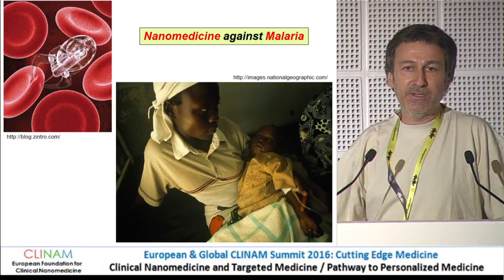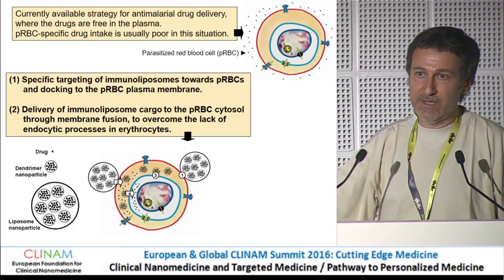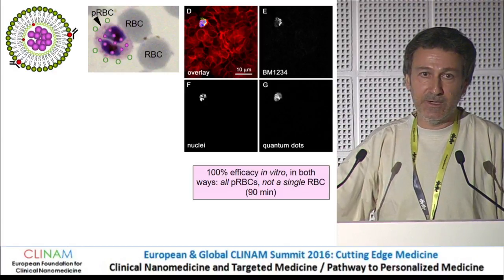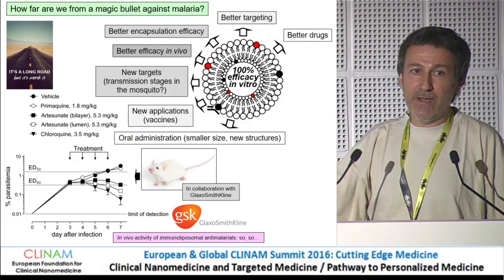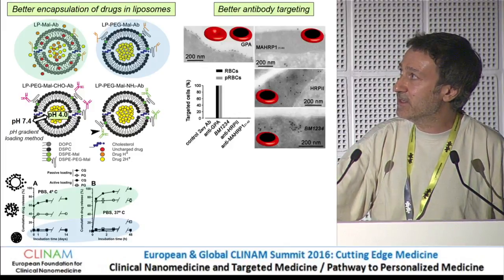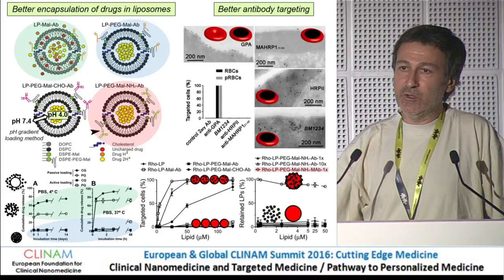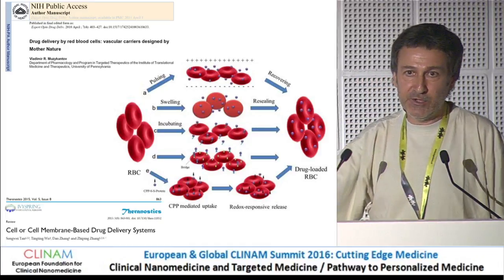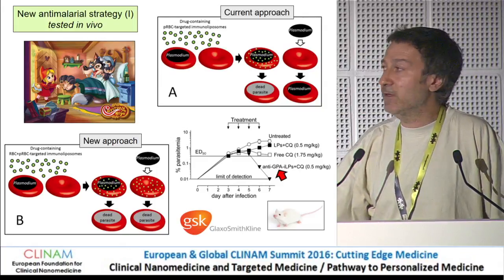Loading Antimalarial Drugs into Non‐infected Red Blood Cells: an Undesirable Roommate for Plasmodium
Prof. Dr. Xavier Fernàndez Busquets, PhD, Nanomalaria Joint Unit, Associate, Institute for Bioengineering of Catalonia, Barcelona, Member of the Barcelona Centre for International Health
Research, Barcelona (ES)

25. Rare and Neglected Diseases
CLINAM 2016 - day 2
Hall Singapore
28.6.16